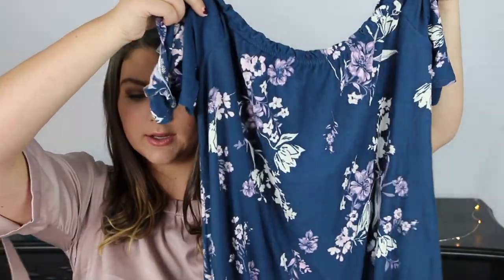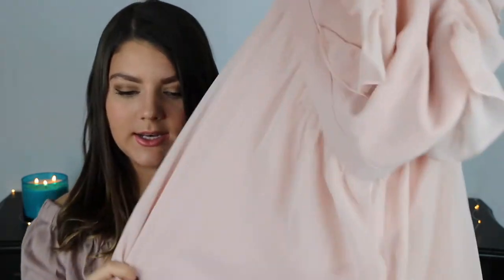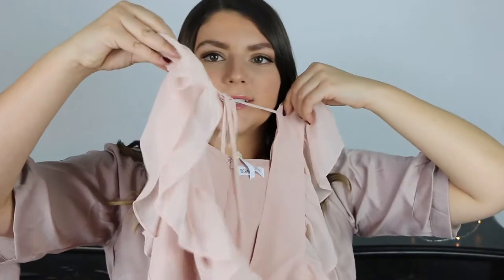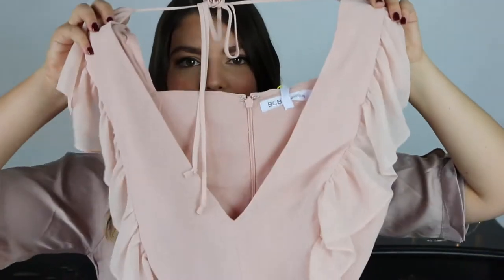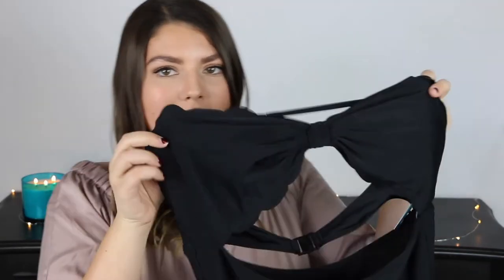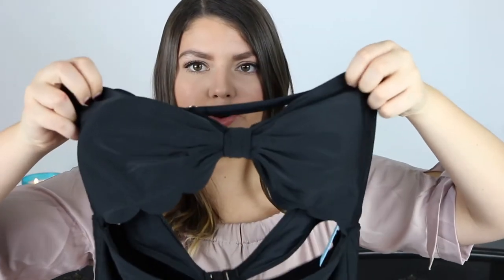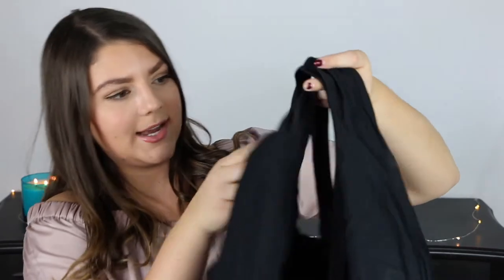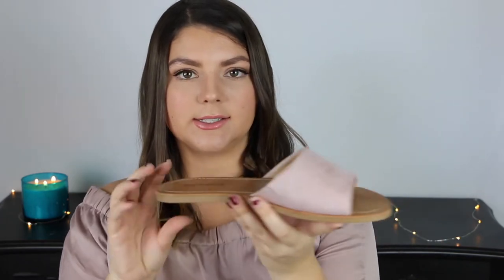Amazon Clothing Haul and Review | Imperfectly Rachel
Amazon Clothing Haul And Review!

Items Mentioned:
-Black T-Shirt
-Off The Shoulder Dress
-Pink BCBG Dress
-Long Sleeve Trench Coat Cardigan
-Crochet Swimsuit
-Shell Top Swimsuit
-Front Cross Swimsuit
-Cover Up

❤︎ - Rachel